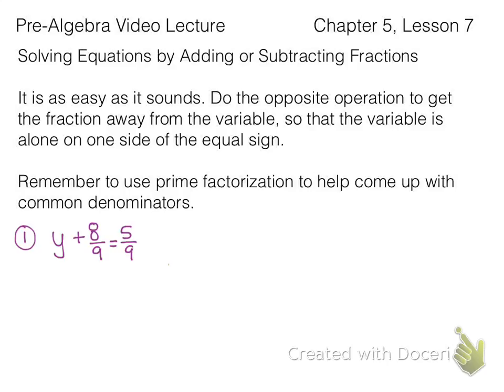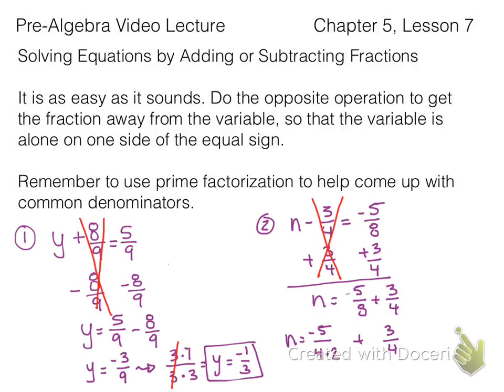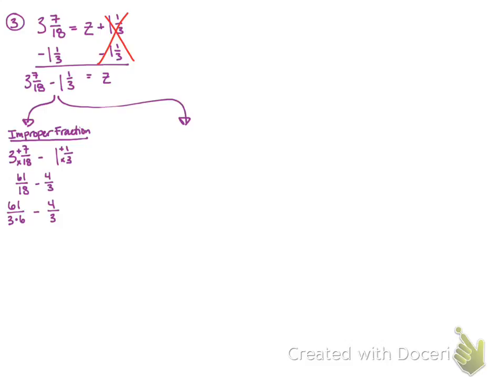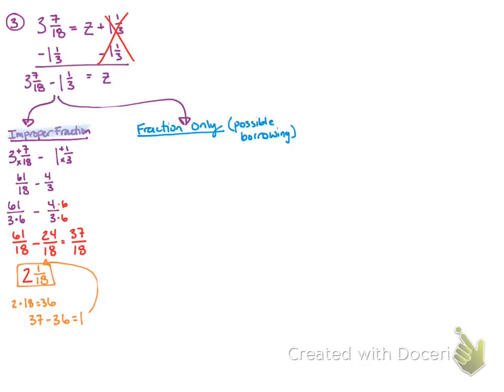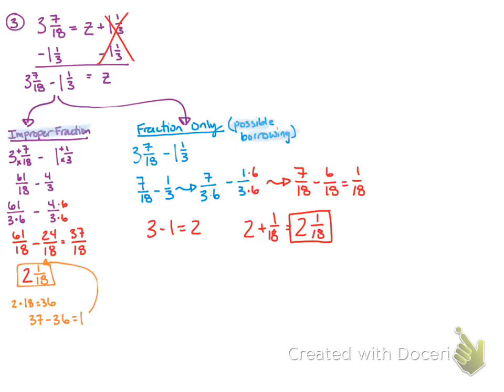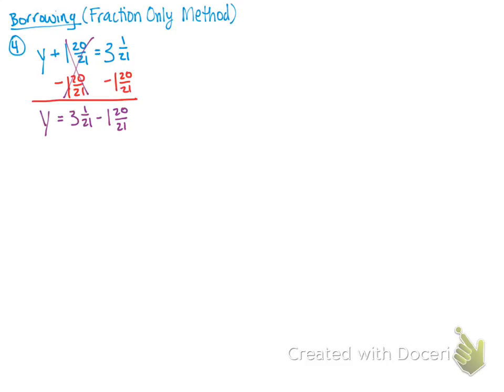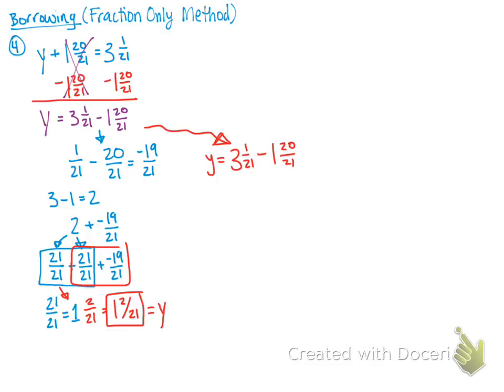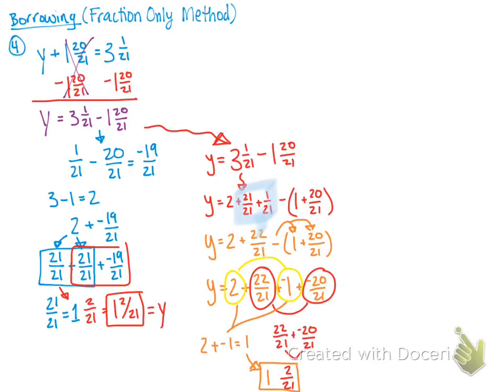Pre Algebra 5 7